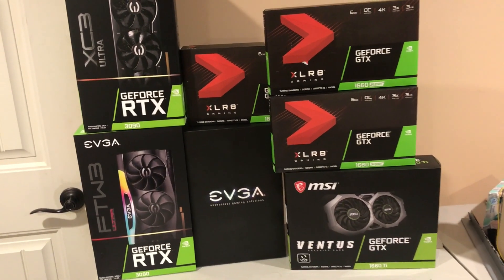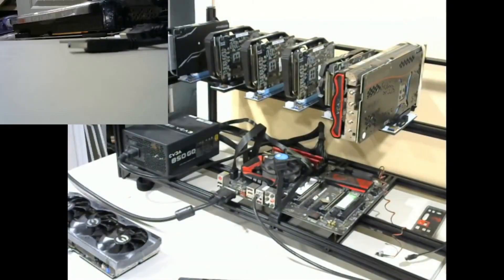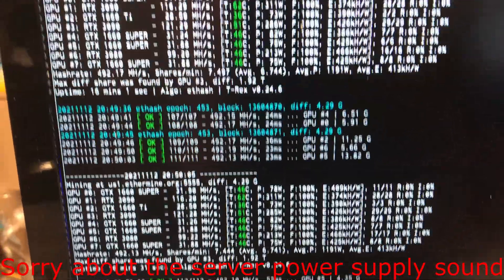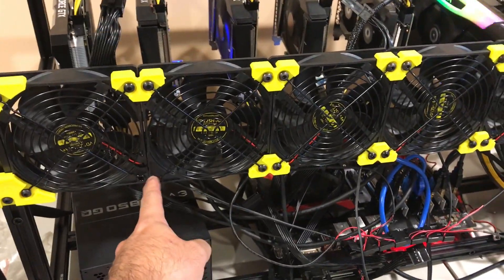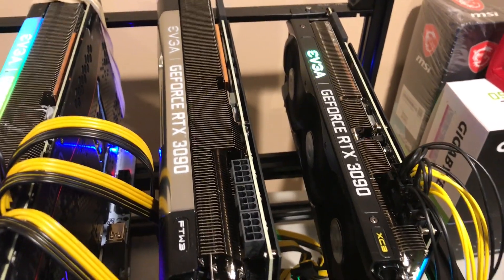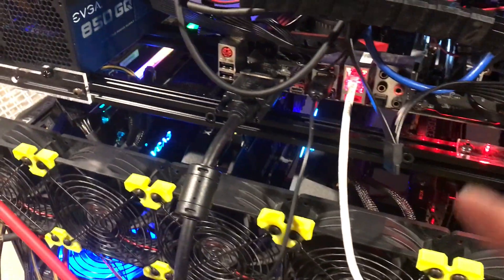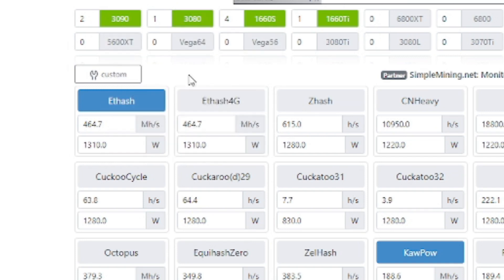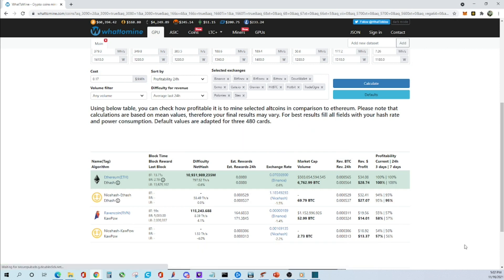RTX 3080 3090 and 1660Ti/Super Mining Rig Build 492 MH/s and 1300 Watts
This Video show the power connections made and the issues i ran into. The 3090's were over heating Right away.

The cards i used for this build:
EVGA 3080 FTW3 10G-P5-3897-RX
EVGA 3090 FTW3 24G-P5-3987-KR
EVGA 3090 XC3 24G-P5-3975-KR
MSI GTX 1660 Ti Ventus
Zotac GTX 1660 Super 9288-5N527-201Z8
PNY 1660 Super VCG16606SSFPPB-0

MSI Z170A Gaming Mother board that was a pain.
to how to set up the bios.